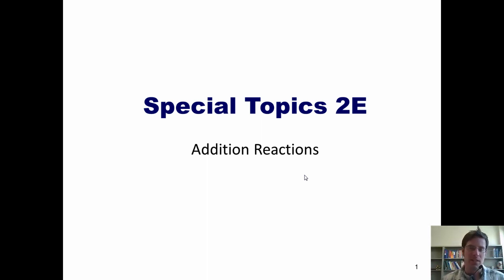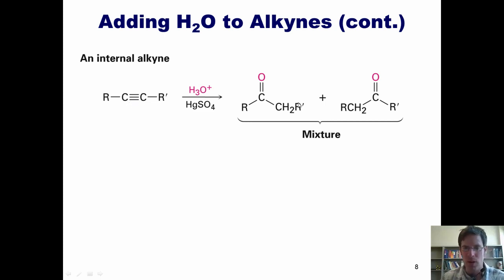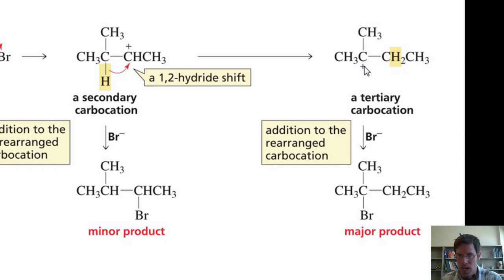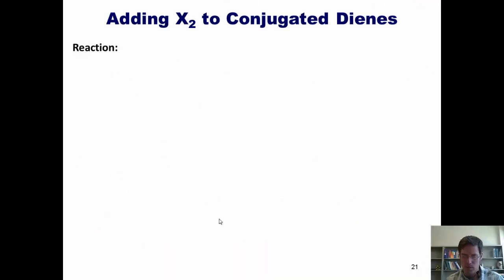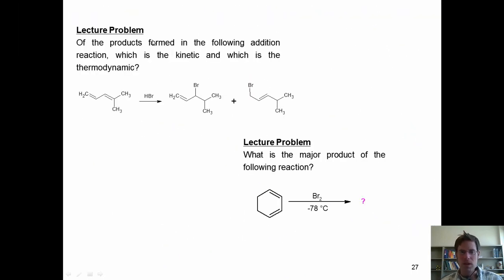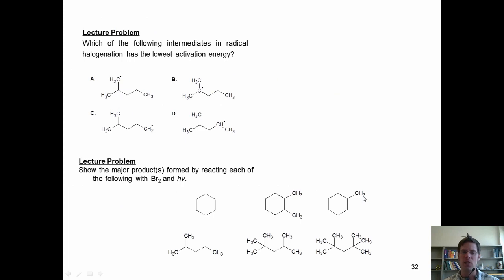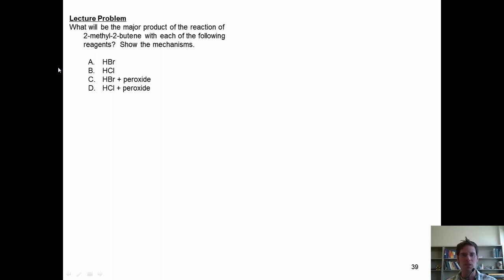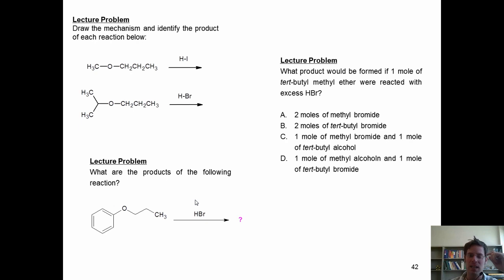Free O-Chem Lectures for MCAT, PCAT, and GRE prep -- Video 10: Addition & Radical Reactions.mov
The purpose of this video is to help second-year organic chemistry students review the concepts and questions that most frequently appear on standardized entrance exams, like the MCAT, DAT, PCAT, and GRE.  In this video I'll review addition and radical reactions: adding HX, H2O, ROH, and X2 to alkenes and alkynes, hydroboration/oxidation reactions with alkenes and alkynes, radical halogenations of alkanes, radical halogenations of alkenes with X2 and NBS, adding and adding HX to ethers.  I'll also help you to be able to spot carbocation rearrangements and identify kinetic and thermodynamic products. --Dr. Mike Christiansen from Utah State University.